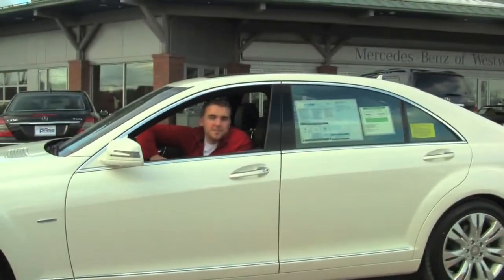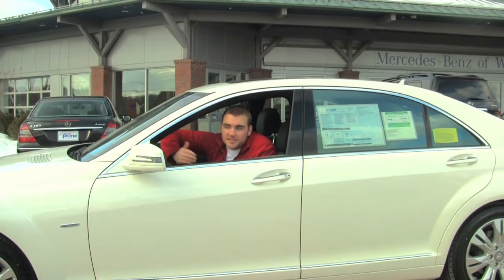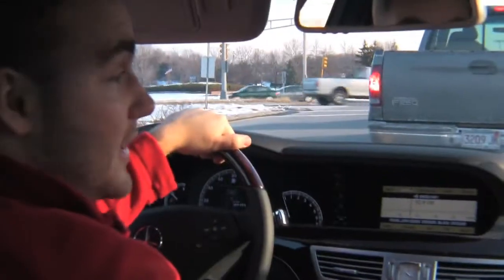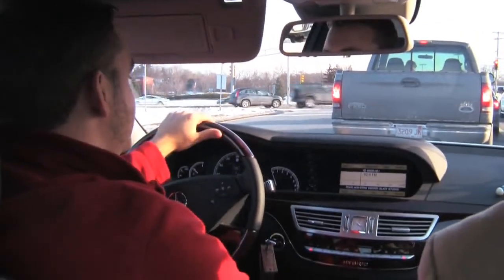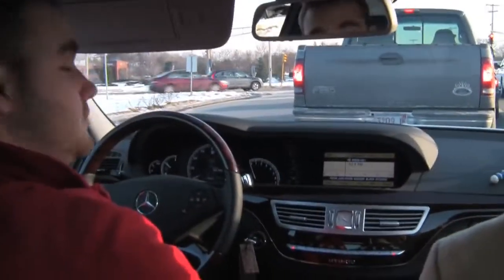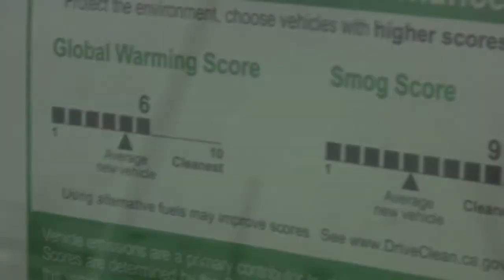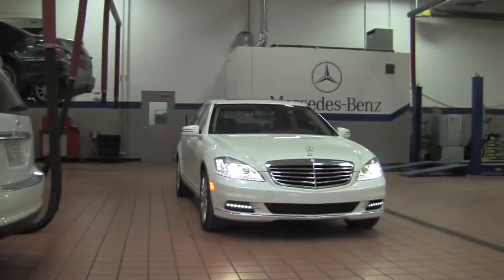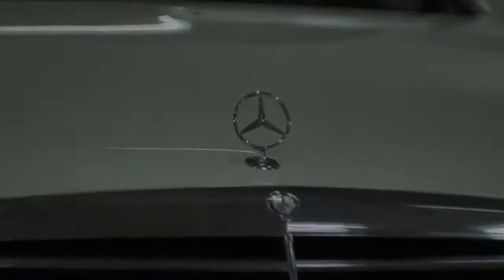Mercedes-Benz s400 Hybrid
This video was shot during the 2010 Roger Williams University Planet Forward cycle, using a Canon HF-S10 camera at the Mercedes-Benz dealership located in Westwood, Massachusetts .  This video takes a closer look at the Mercedes-Benz s400 hybrid, and it's stop-and-go technology.  The video was edited using Final Cut Pro, and the music track was created using Garage Band.